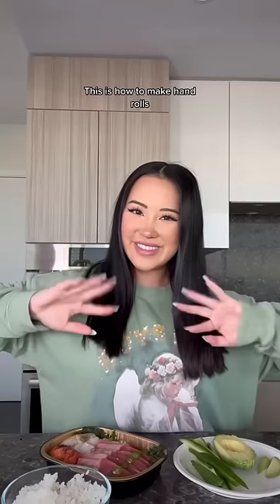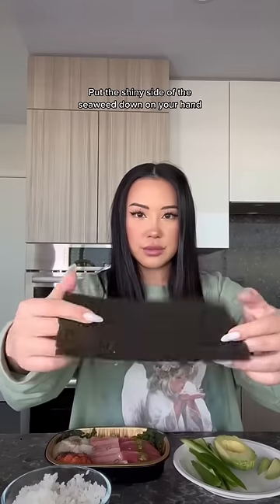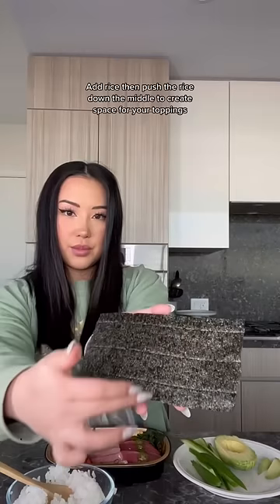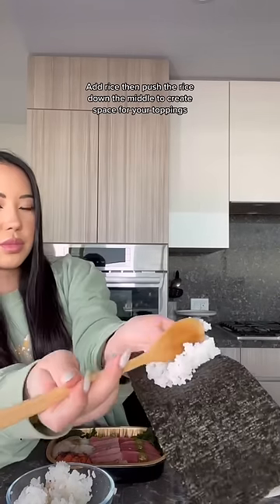How to make the perfect hand rolls